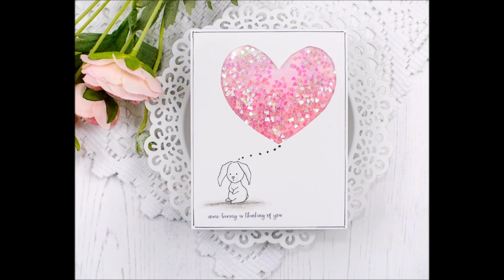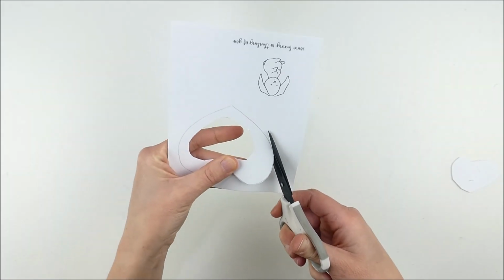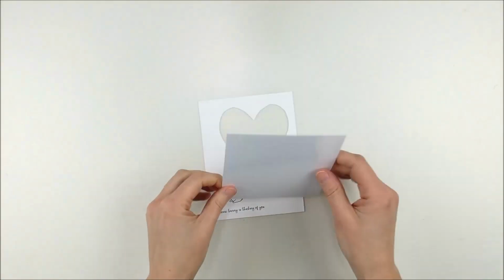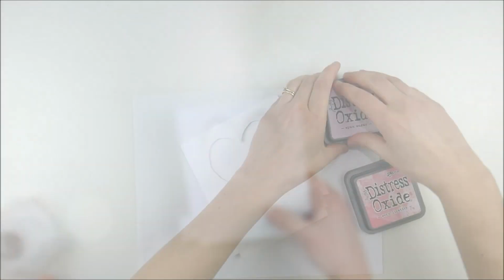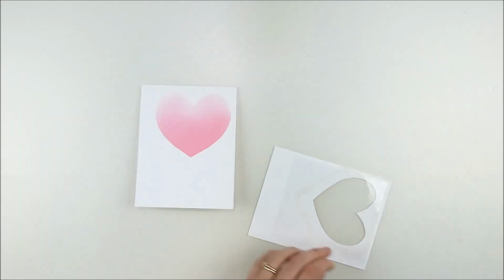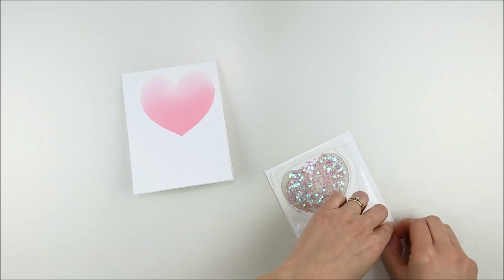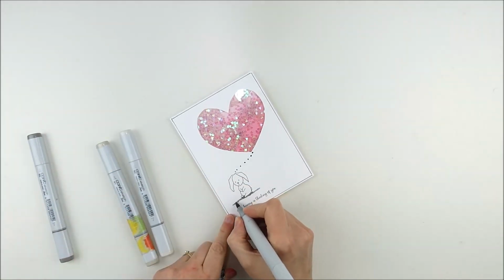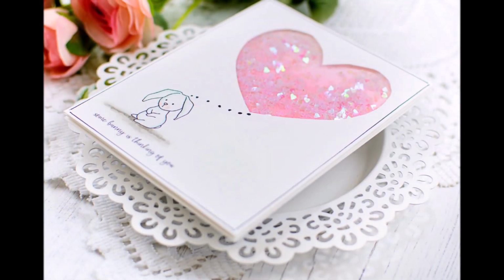Shaker Card - No Die Cutting Needed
Sometimes it's fun to create cards with minimal supplies - so today I'm sharing how you can even create a shaker card with no dies or die cutting needed! Not to mention that adorable bunny from the new March 2020 Kit of the Month from Unity Stamp Company! Product links (or close equivalents) can be found below, and more info and details on the Unity Stamp Company Blog

• Kit of the Month {2/20} - Timeless - Unity Stamp Company

• Hot Off The Press HEAT RESISTANT ACETATE 5 Sheets 8.5x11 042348

• Tim Holtz Distress Oxide Ink Pad SPUN SUGAR Ranger tdo56232

• Tim Holtz Distress Oxide Ink Pad WORN LIPSTICK Ranger TDO56362

• Copic Sketch Marker W1 WARM GRAY No. 1

• Copic Sketch Marker W5 WARM GRAY NO.5 Medium Blend Blending